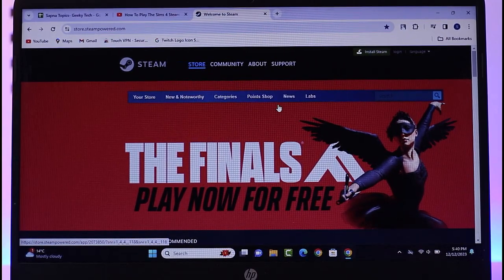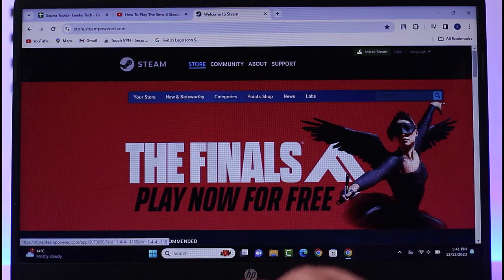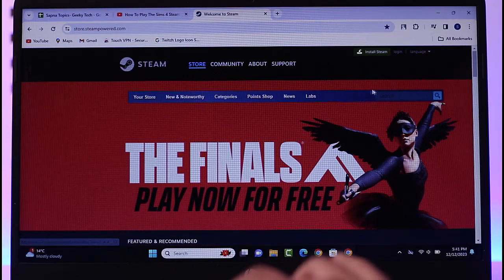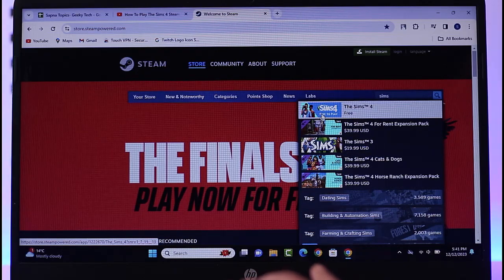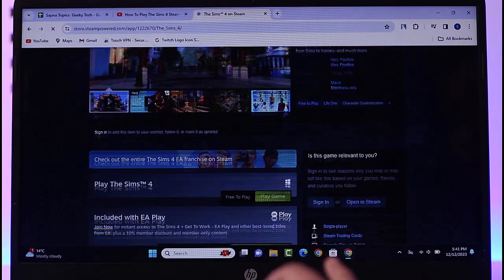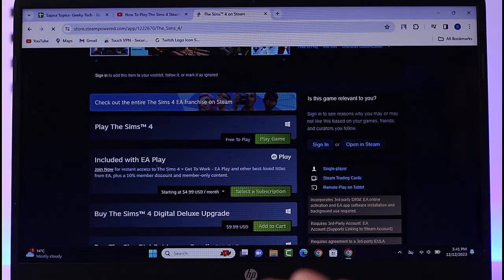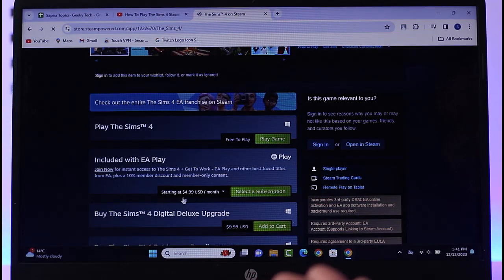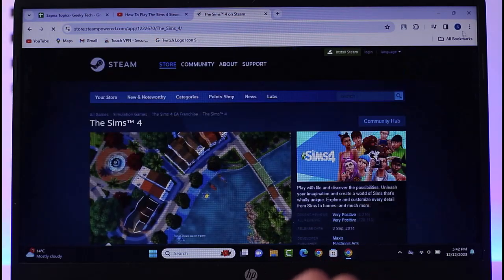How To Play The Sims 4 Steam !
In this tutorial, I will guide you on How you can easily play the sims 4 on steam. So make sure to stick with us till the end to learn how you can do that step by step.

0:00 Intro
0:14 Steam store
0:23 Play the sims 4
1:12 Conclusion